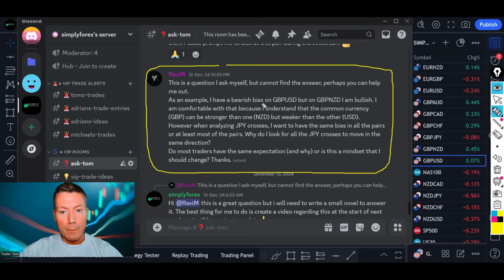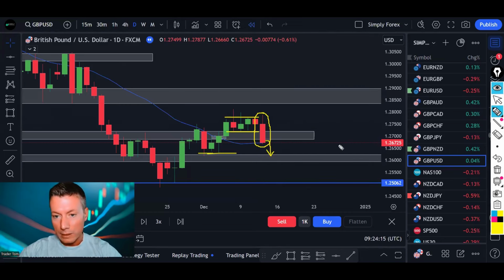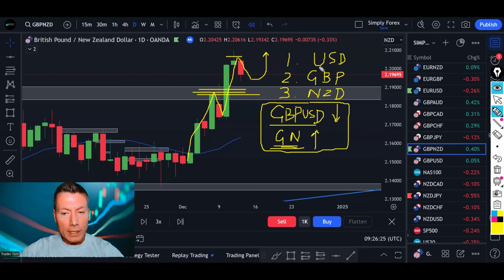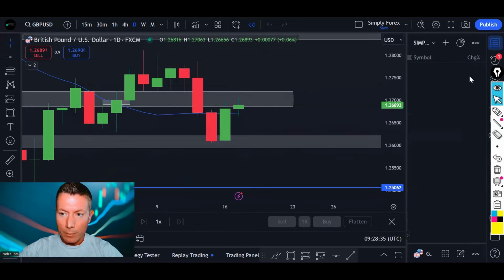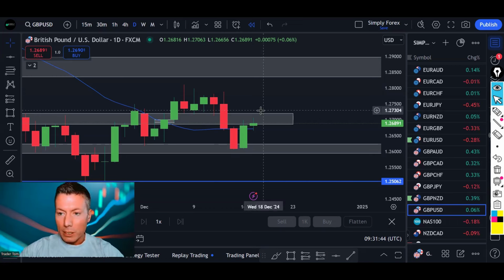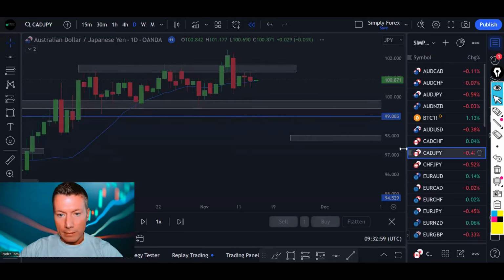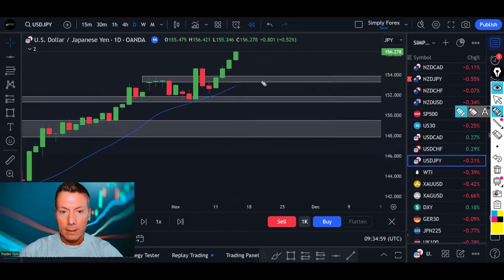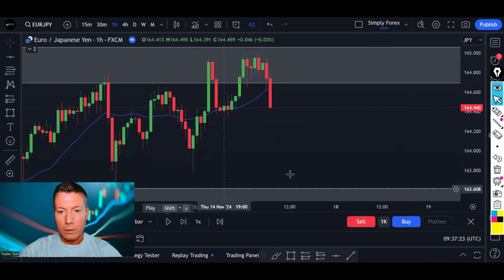Boost Your Trading Edge: Cross Currency Analysis for Extra Confluence!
1️⃣ Get Up to $200 Cashback + Free TradingView Premium!
Switch your broker today and unlock exclusive rewards. Don’t miss out!

3️⃣ Join Our Thriving Trading Community!
Connect, learn, and grow with like-minded traders in our private Discord. Let’s trade smarter, together!

4️⃣ Get Trade Alerts, Tutorials & Strategies!
Stay ahead with real-time trade alerts, exclusive tutorials, and powerful strategies designed for success.

5️⃣ 1-on-1 Coaching to Master Trading!
Personalized coaching with Tom to elevate your trading game. Book your session today.